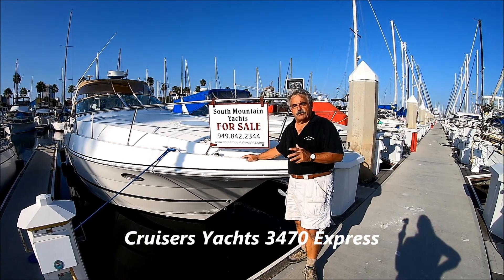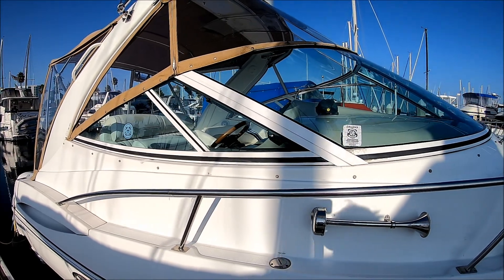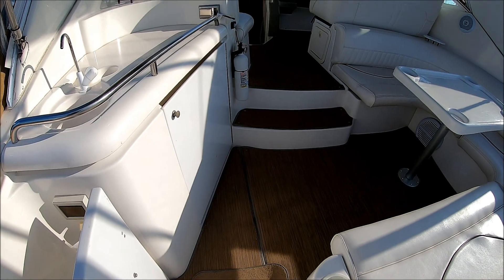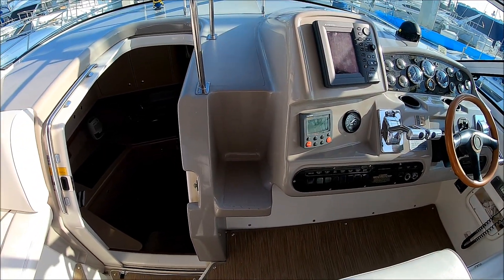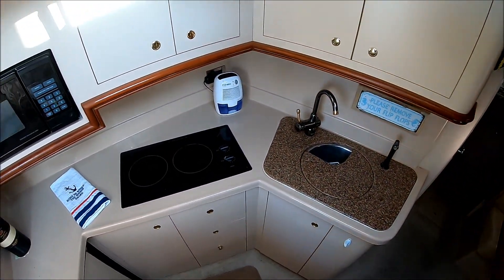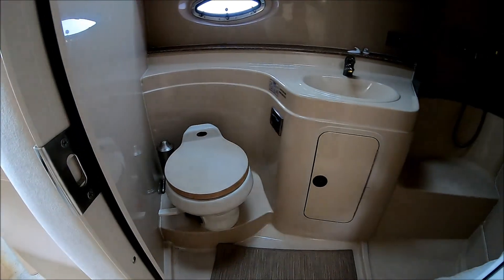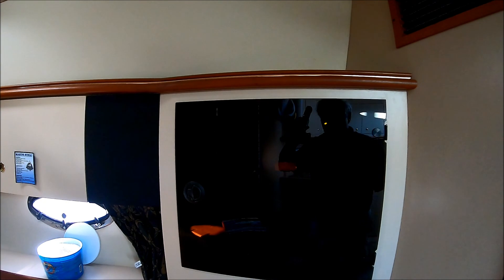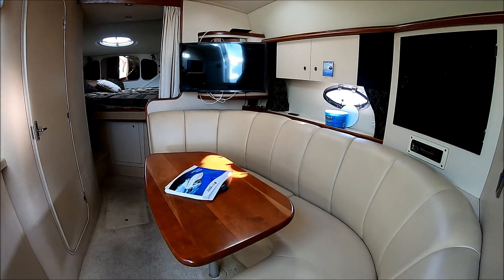Cruisers Yachts 3470 Express by South Mountain Yachts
Come with me on this walk thru tour of this Cruisers Yachts, 3470 Express Cruiser @SMYYACHTS/YouTube. This 2001 Cruiser Inc. vessel is well powered by twin Mercruiser. 8.1 MPI engines that are 375 HP Ea with heat exchangers for fresh water cooling. These are “V” drives with shafts for less maintenance while sitting in the ocean.
We start at the bow along the starboard side checking out the lines of this most popular express cruiser. The vessel is well equipped with a spotlight, windlass, and a fore deck cushion.
Coming to the transom we make note of the features that make the vessel enjoyable and easy to use:  just install an extra table mount possibly for a barbecue. There is a vessel wash-down, a swim boarding ladder with shower to rinse off with along with “trunk storage” for lines and dedicated fender storage.The inflatable dinghy w OB motor is included. Note the hard Makrolon windows for the Camper Back so the boat can be enjoyed year around.
 To port there is a convenient wet bar with solid-surface counter-tops and a sink. Also included is a  refrigerator at the refreshment center.
Forward to Port is an aft facing lounger that is always a favorite and aft, the large circular seating has a table.  At the helm there is companion seating to stay close to the operator. The bi level helm is tan gel coated to reduce glare: all of our important gauges are in our line of site.
Access to enjoy the fore deck is safe over the aggressively tracked stairs and raised handrail. We can either add  lounge pads for sunning or put out some deck chairs and enjoy the scenery.
We enter the air conditioned cabin thru an offset door into the cabin. The galley is to port and is well appointed with appliances, granite like countertop and lot of cabinets.
Forward there is a large fiberglass lined head with a vanity, mirrored medicine cabinets a hatch. Most & best feature is a separate shower area with curtain. NO MORE Soaking the head & toilet from the shower!
The master berth features a privacy curtain, is over 7' long and has steps for ease of access. To starboard is a convertible dinette with a solid cherry wood table and gunwale cabinets. The aft cabin has another hanging locker & privacy curtain. It's large enough to have a double berth.
In all, the finish and materials Cruisers Yachts have used on this vessel are impressive: there is solid wood cabinets and trim, Leatherette upholstery and upgraded vinyl wall coverings and headliner.
for full specs, lots of photos and other vessels for sale.